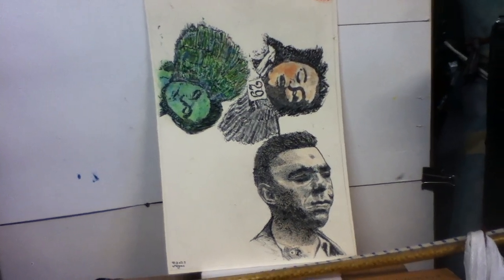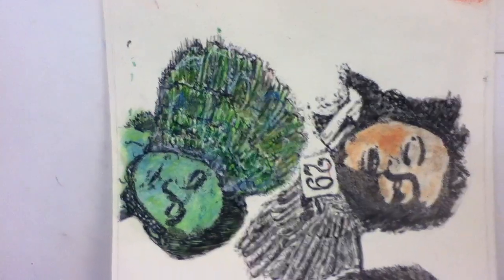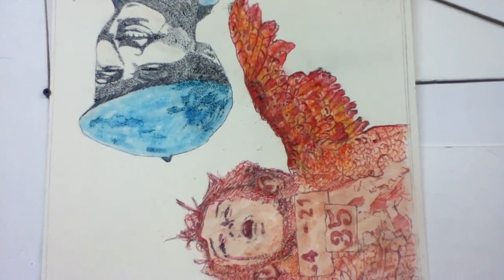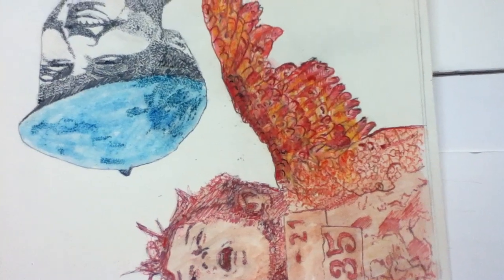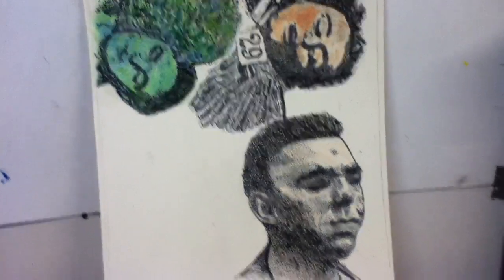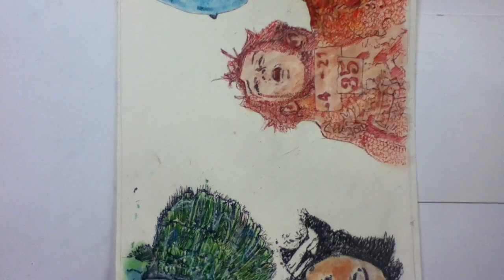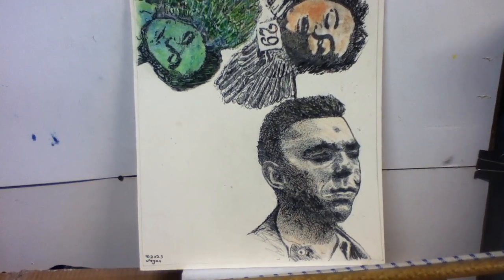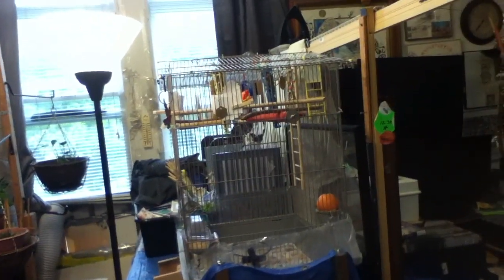UTW78,pt22,Jun26 '23: Wings drawn, 3 child victims of Nazi Luftwaffe, Spain, 1939 © A K Segan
This will be Under the Wings (art series) 78. There are 5 portraits; the first of 3 birds wings is now drawn; and there will be several allegorical sea monsters drawn./ This footage is from June 26, 2023. The footage includes the 3 metaphoric birds wings I drew, which are visually emanating from the shoulders of 3 school children who I depicted. See below regarding the bombing in Spain by German and Austrian Nazi Luftwaffe air force pilots of November 2, 1937.
Media: Pencil, ink, gouache, colored pencil.
Drawing board size: 39 inches H x 15 W. To be framed in a slightly larger frame.
The first metaphoric wing drawn is drawn with the boy. I did his portrait and on the wing I gave it a green coloration. I drew from a photo of a wing in a large hardcopy calendar, titled Splendid Wings 2002. The calendar was published by the American Ornithology Union, with credits to the University of Washington Burke Museum, Seattle and the North Carolina State Museum of Natural Sciences. I will add more attribution as is printed in the catalog in my website's Under the Wings sources text page after my drawing is completed and posted in the website. The wing I drew on the portrait of the boy is a Yellow-bibbed Lory; the following words look to be Latin: Lorius chlorocerus.
The Luftwaffe pilots bombed the school in the town of Llieda, November 2, 1937. The school was called Liceu Escolar. Several hundred people died in the town from the bombings.
I do not know the names of these child victims of the Nazi Luftwaffe air force.
I began this drawing May 18, 2023, with a pencil drawing inspired by a photo of Gerda Taro. She was born in Stuttgart, Germany, August 1, 1910. Considered the first woman war photojournalist and photographer, she was the partner and girlfriend of Robert Capa, the great photojournalist and co-founder of Magnum Photography. He was born in Budapest, 1913; he died in French Indochina, 1954. Taro died in Spain, age 26, on July 26, 1937, when she was hit by a tank. Her death reportedly left Capa bereft.  They had been living together in Paris before they both went to Spain to cover the civil war there.
The second portrait of the drawing portrays the Spanish poet Miguel Hernandez. He was born on October 30, 1910, in Orihuela, Spain. While imprisoned in Alicanta jail, Spain, in 1942, he left this world March 28, suffering from typhus and tuberculosis. He was previously convicted and sentenced to death in 1939 for anti-Fascist activities. He was incarcerated in inhumane conditions in several jails.
I first learned of the poetry of Hernandez from a record album, titled Miguel Hernandez,
which I bought in 1973 in a record store in Rio Piedras, near the University of Puerto RIco campus, near San Juan. The album is sung by the Spanish troubadour-singer and composer Joan Manuel Serrat, born 1943. The 'Miguel Hernandez ' album was released in 1972.
Art, video © A.K. Segan